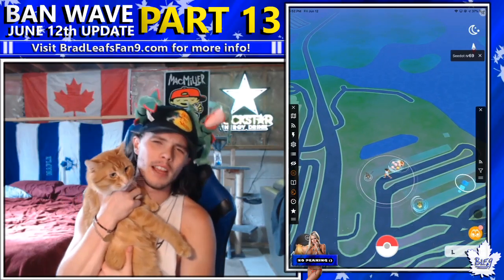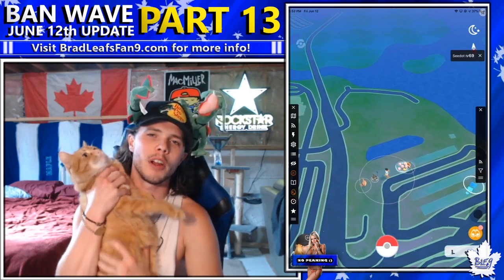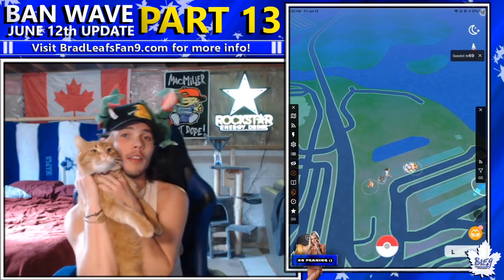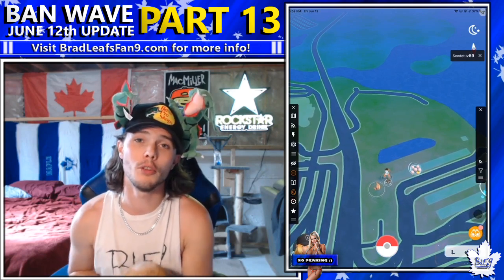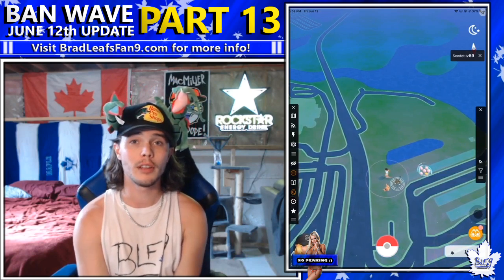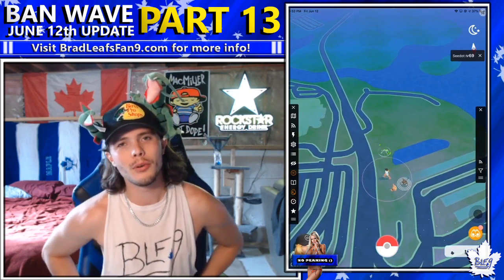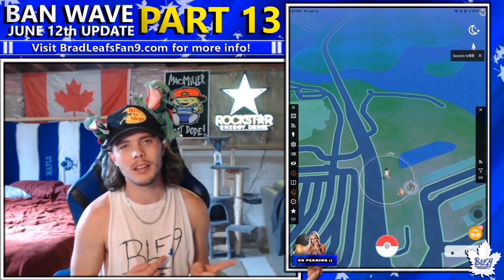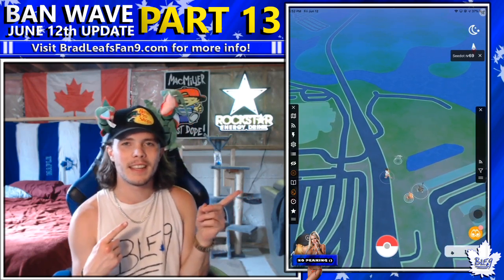Ban Wave WARNING! PART 13 | June 12th 2020 | Pokémon GO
This is Part 13 for the “Ban Wave” in Pokémon GO that started at the end of February 2020.

This video I dive into the Alt Store Method to downloading iSpoofer.

Here are the quick steps (requires a PC)

Step 1: Download and install the ‘AltStore Server‘ for your OS from the link above. Be sure to uncheck the ‘auto-update’ option when installing to avoid this exploit being patched in the future.

Step 2: Download and install ‘iCloud for Windows‘ from the link above, install, and restart.

Step 3: Download and run the ‘AltServer Patcher‘ from the link above.

Step 4: Select “Custom IPA Link” in the ‘Utility to Install’ drop down list.

Step 5: Copy and paste the following link into the ‘IPA URL’ section.

Step 6: Click ‘Patch”.

Step 7: Locate and run the ‘AltStore Server‘ desktop application.

Step 8: The ‘Altstore Server’ runs directly from the task bar. Find the icon, click on it once, hover your cursor over ‘Install AltStore’, and click on the name of your device.

Step 9: Enter your AppleID and Password.

Step 10: Tap the developer Apple ID and trust it.

This video covers everything I've learned and researched since my last video, updates on accounts 015 status and more.

Hope you enjoy the content and encourage anyone to comment their situations and discoveries as well, thanks for all the support and positivity :)

ACCOUNTS INFO:
- All accounts play regularly (I usually only play in 1 frequently)
- All accounts teleport, snipe, fast catch, enhanced throw, battle, trade, anything you can think of that theoretically may get you banned
- If any account gets hit with a Red Warning I create a new one

015:
- Created June 1st, iSpoofer v3.8.0
- iPAStore only
- NEVER uses No Settings Trick
- Hit with ban June 10th (9 days)
- Used "Gotcha"
*Created just after the June 1st outage

016:
- Created June 12th, iSpoofer v3.8.4 via AltStore
- AltStore Method Only
- Won't use "Gotcha"
- No ban as of June 12th
*Created just before this video when i used AltStore IPA Download method for the first time

017:
- Not created yet but will once iPAStore gets v3.8.4 available
- Will use "Gotcha" to speed level

**PLEASE COMMENT your situation / research below, i'm very curious if any 30+ day accounts are still alive.

Also include as much info as possible in regards to spoofing information, date of creation and more! Thanks in advance :)

Ban Wave is NOT over. still stay off any important accounts.

POGO Insta @POGOShinyHunter
Gaming/YouTube Insta  @BradLeafsFan9